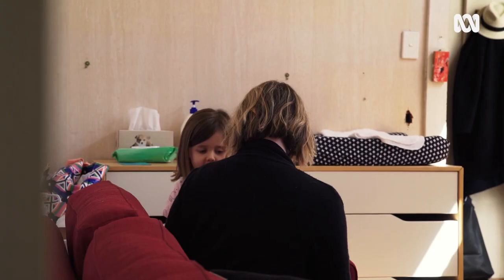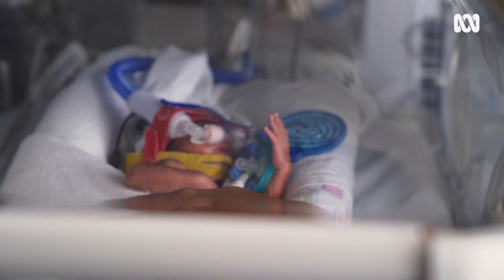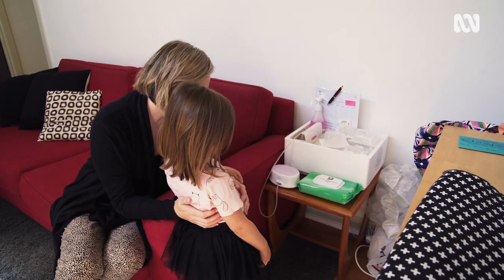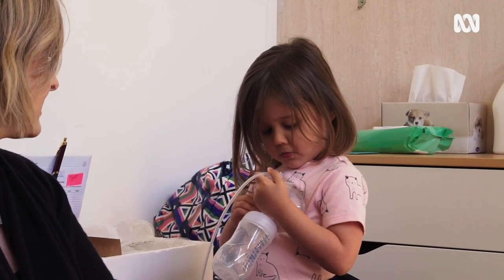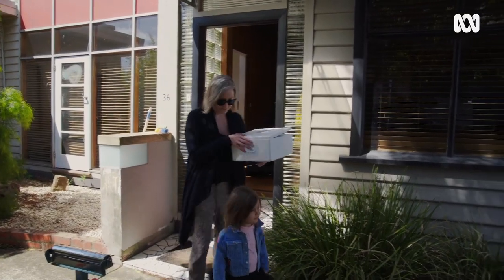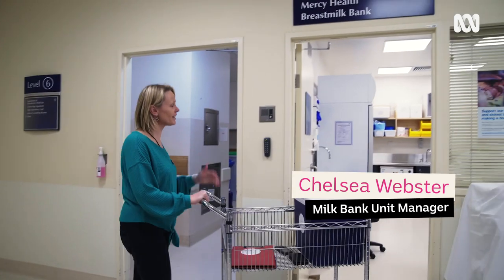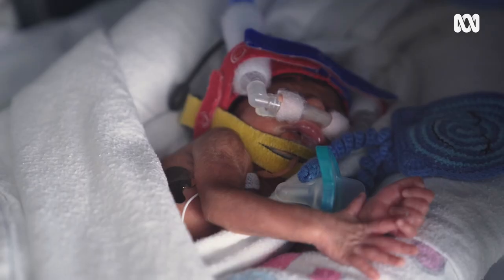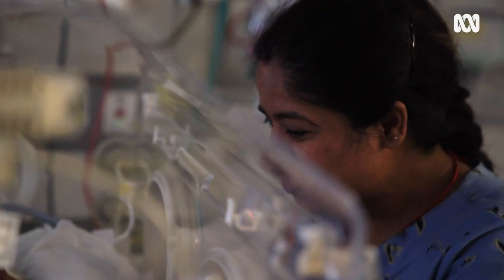What it's like to donate to a breast milk bank | Everyday | ABC Australia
We take a look behind the scenes of a breast milk bank to see how it works and meet a mother of two who is donating her breast milk to help other mums and sick babies.